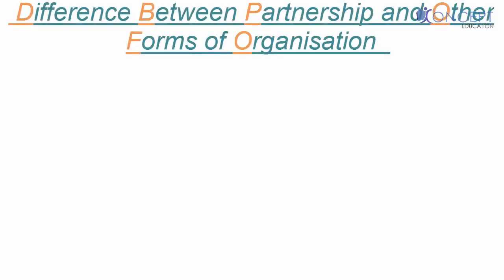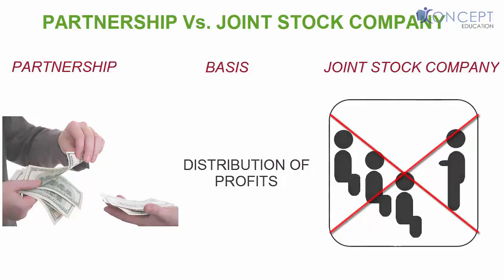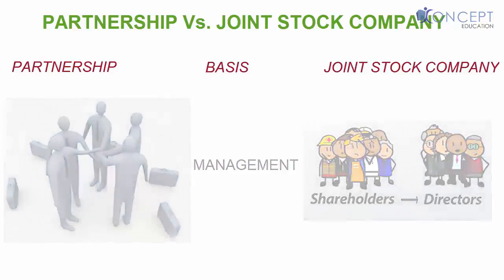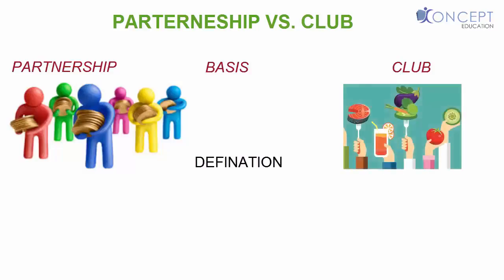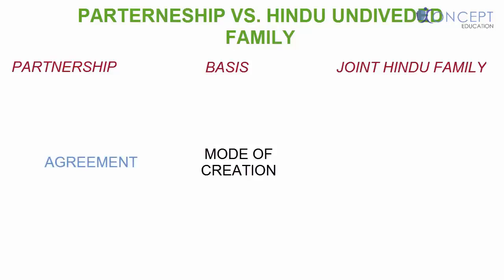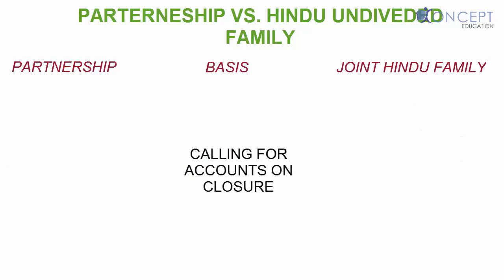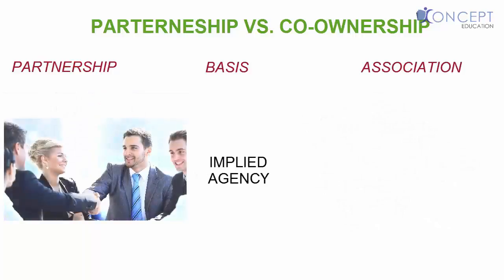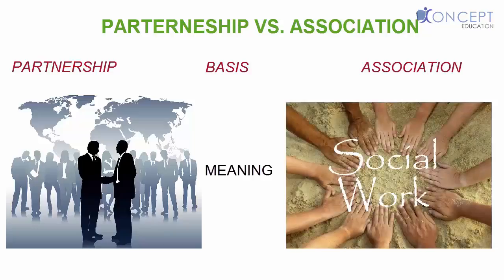General Nature Of Partnership Part 3 - S No. 3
Learn CPT FREE, for everyone:)

Best online classes for CA CPT

Know why and how the Partnership Act was formed

This video specifically deals with CA CPT Subject - Mercantile Law
Chapter 3 - The Indian Partnership Act, 1932